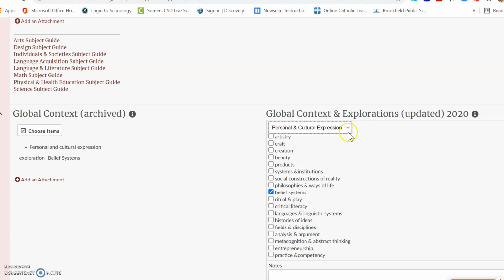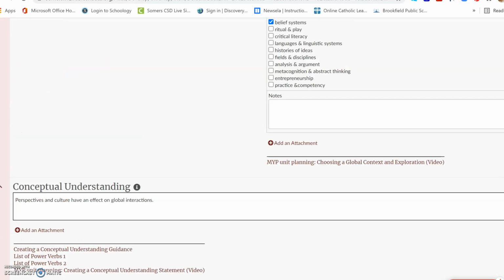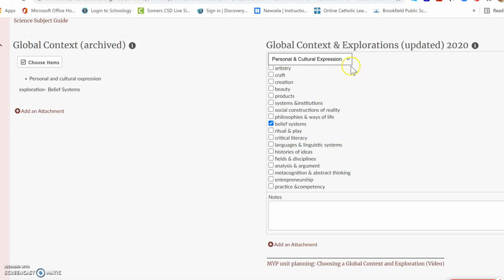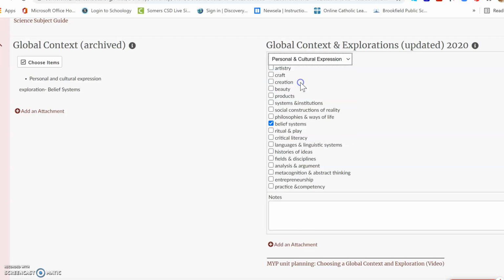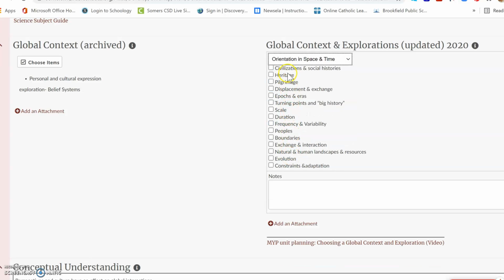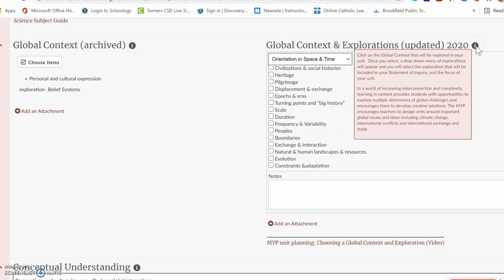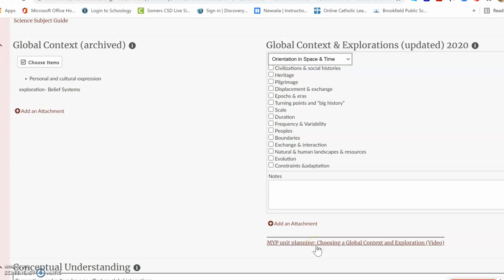Picking an Exploration and Navigating ATLAS